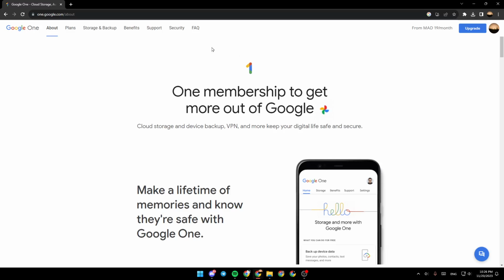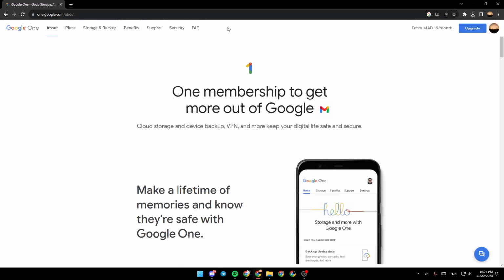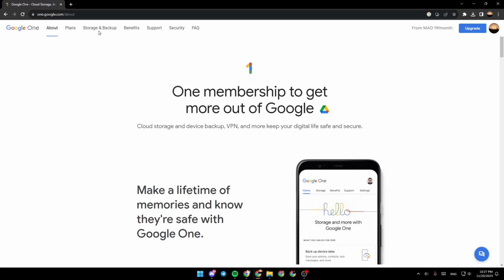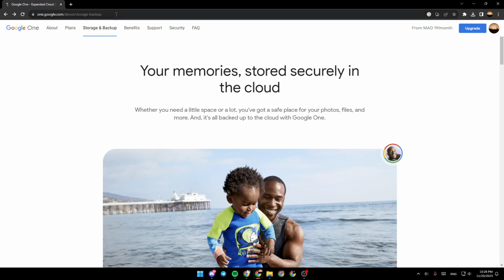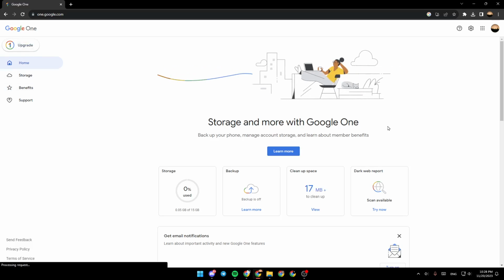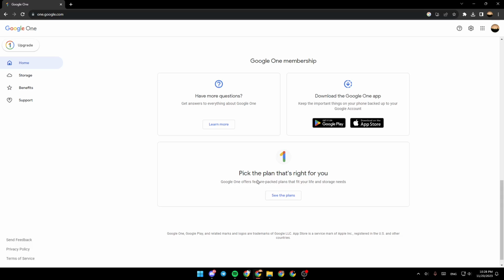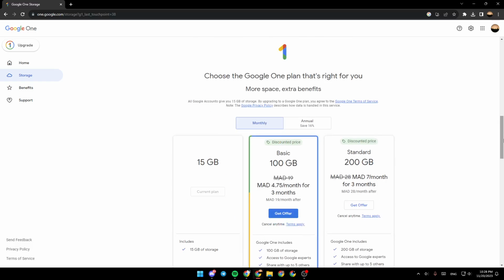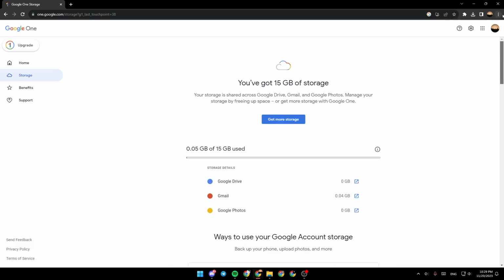How To Restore Backup From Google One Tutorial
Today we talk about restore backup from google one,backup,google backup,google one